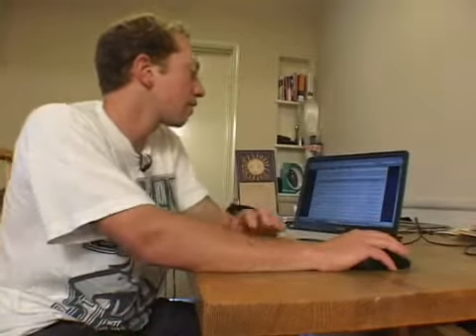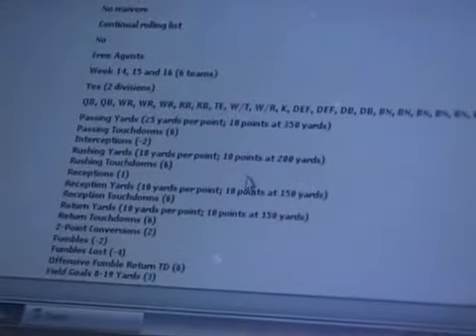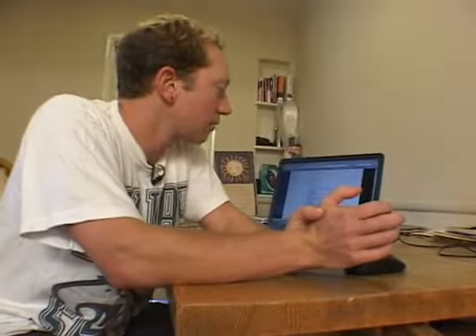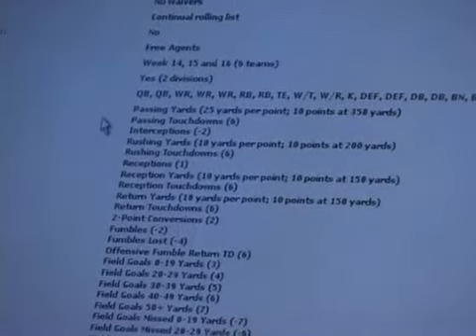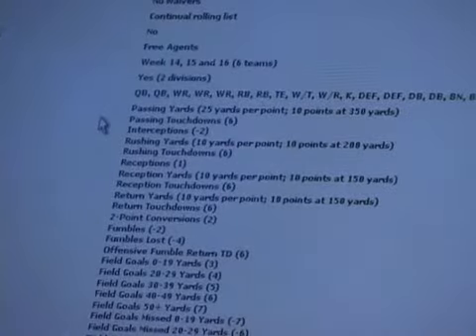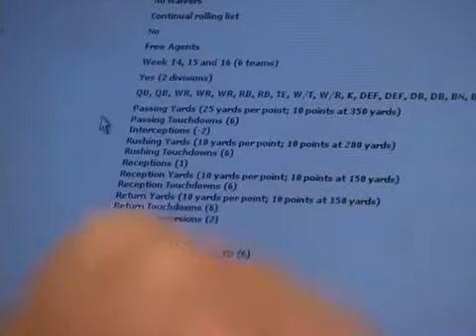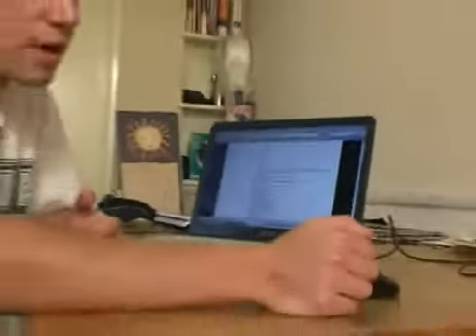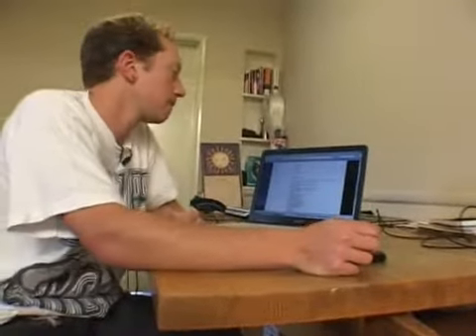Choose a Fantasy Football League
Choose a Fantasy Football League. Part of the series: How to Play Fantasy Football. Learn how to pick a fantasy football league using a computer in this free online video about how to play fantasy football.